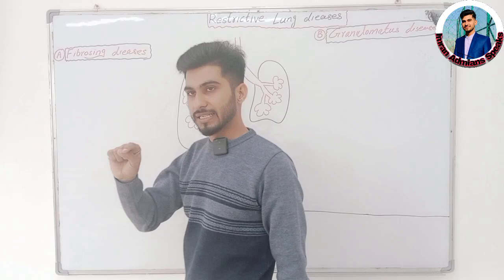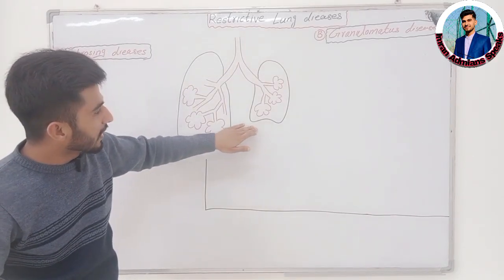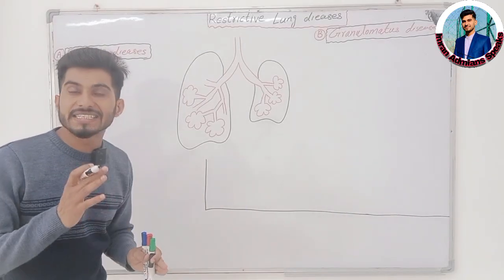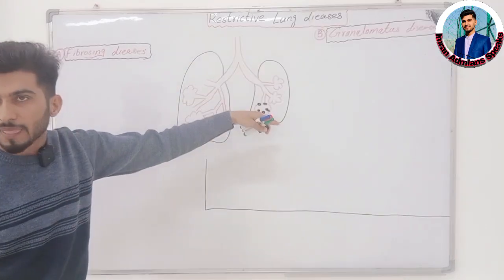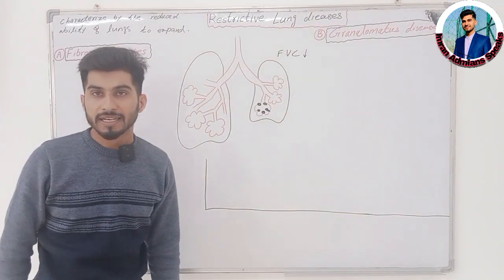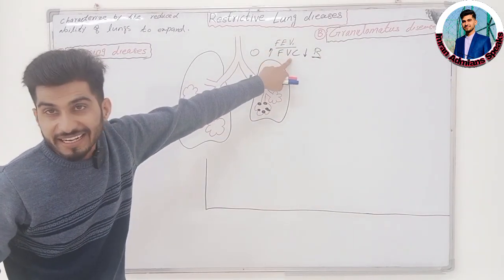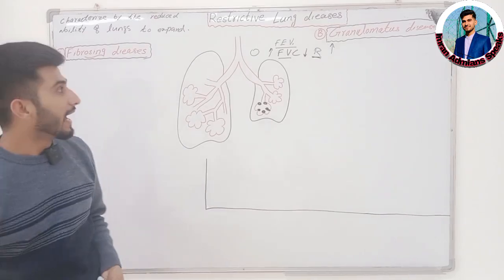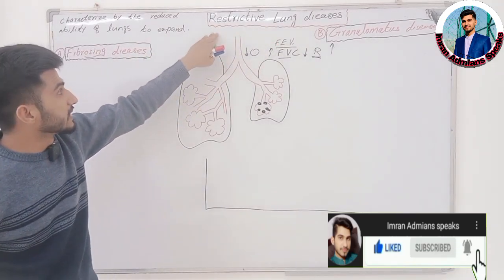Difference between Obstructive vs Restrictive lung disease On basis of spirometry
In this lecture I have discussed in detail that
What is the main difference between restrictive lung diseases and obstructive lung disease on the basis of spirometry
On basis of Pulmonary function test
#(obstructive_lung_disease
OBSTRUCTIVE LUNG PHYSIOLOGY
RESTRICTIVE LUNG PHYSIOLOGY